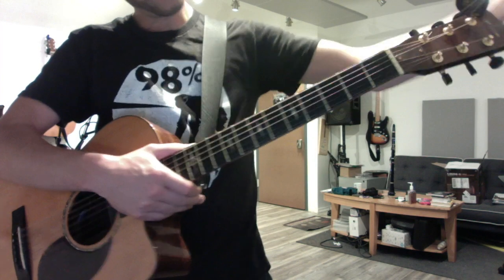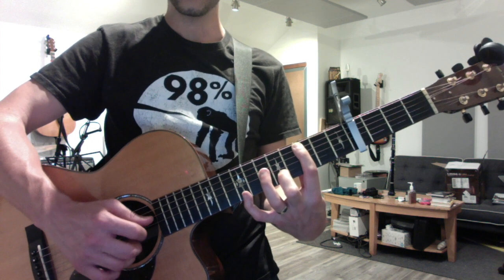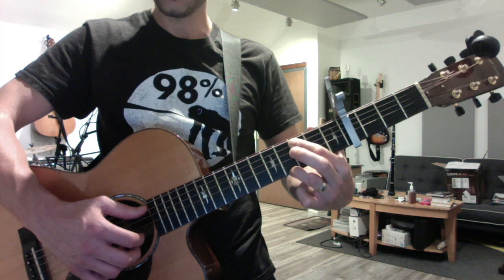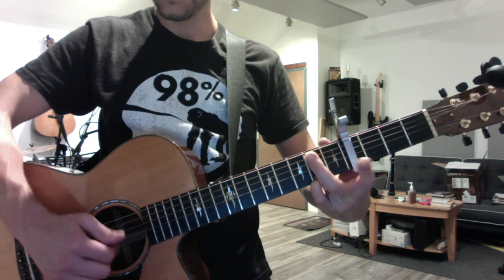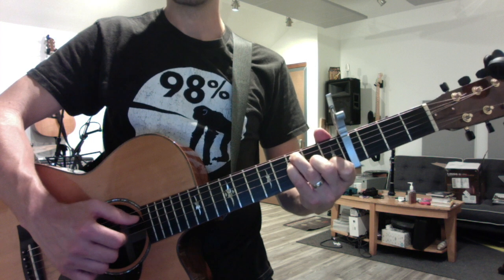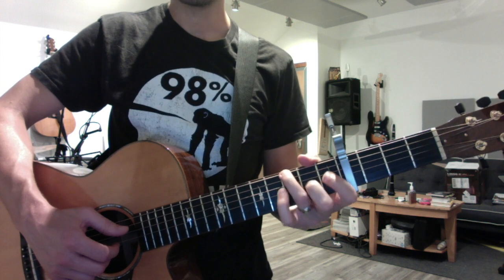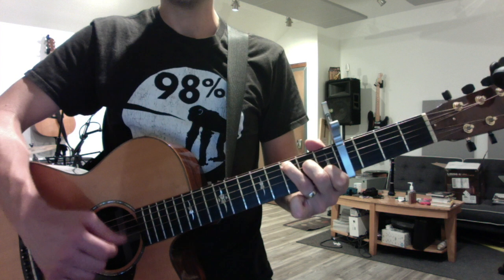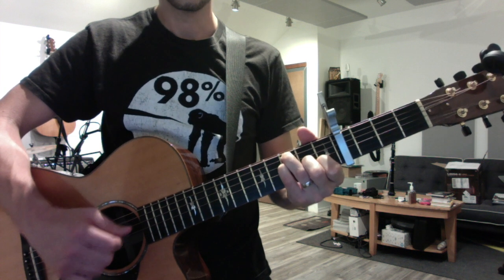Memory Lane intro